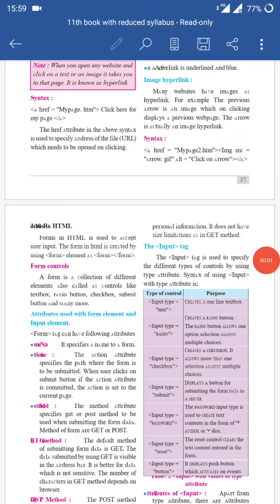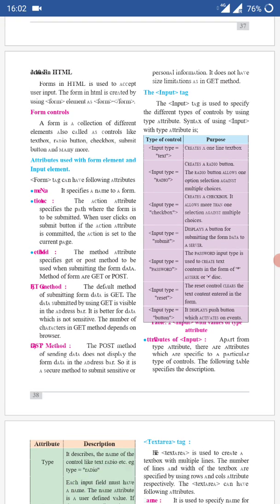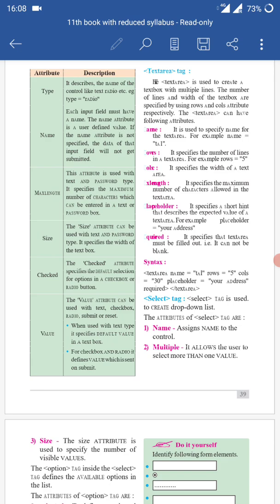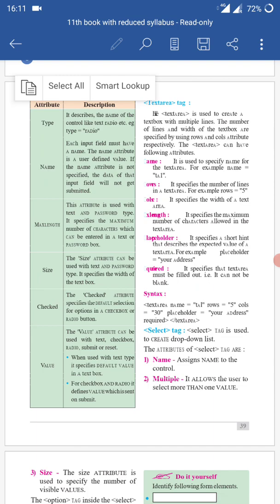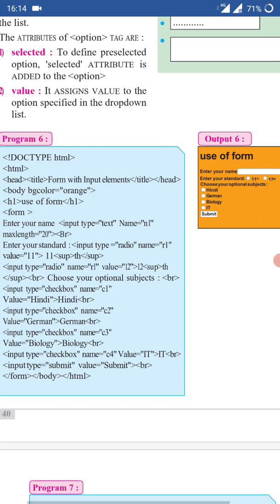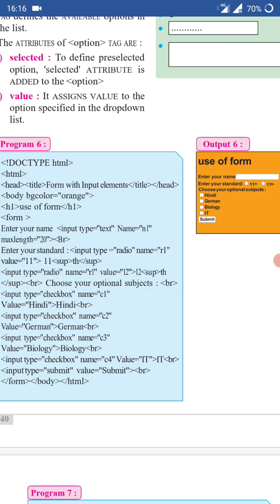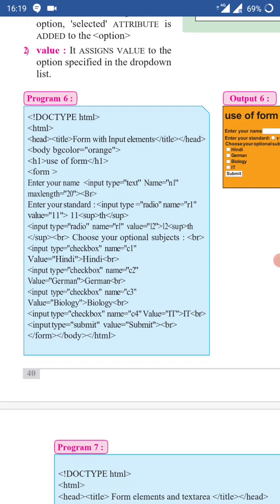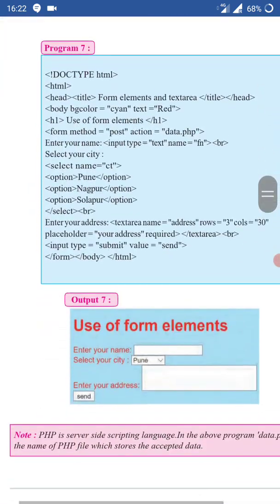11th Science IT lecture no.18